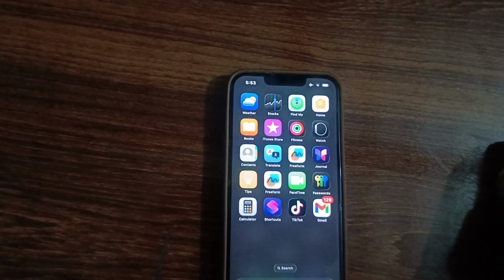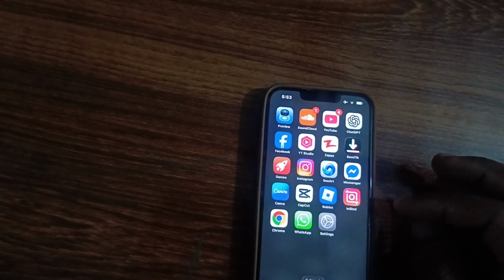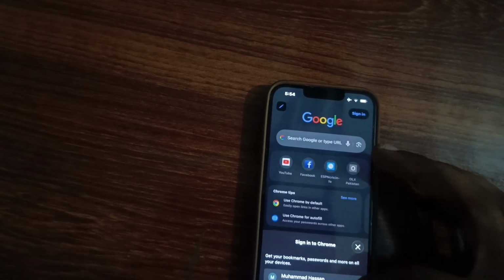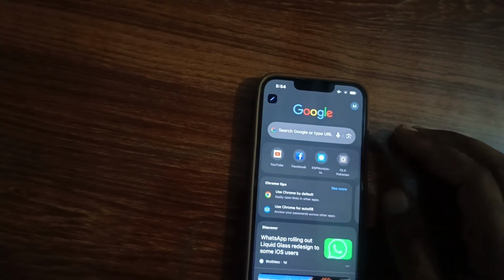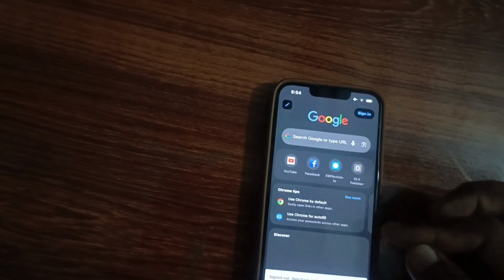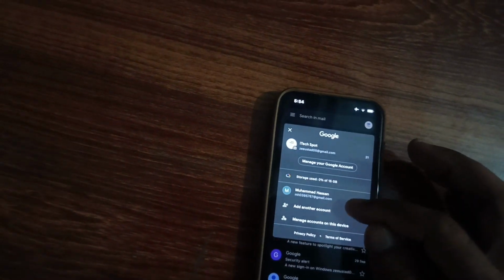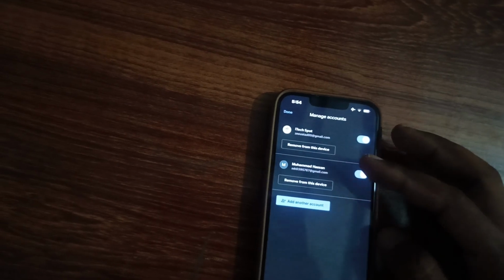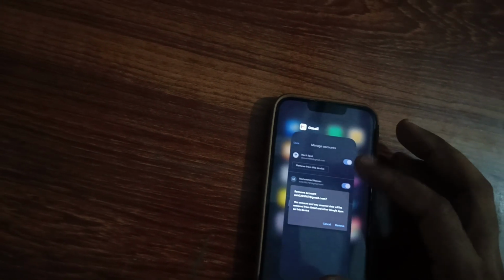How to Remove Gmail Account from Phone – Complete 2025 Tutorial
How to Remove a Gmail Account from Your Phone in 2025,

Easy Guide to Remove Gmail from Android or iPhone [2025],

Delete Gmail Account from Phone Without Factory Reset (2025),

Step-by-Step Tutorial to Remove Gmail from Your Mobile [2025],

2025: How to Log Out of Gmail Account on Any Phone,

Unlink Gmail from Your Smartphone – 2025 Instructions

Removing Gmail from Android and iPhone – Updated 2025

How to Remove Gmail Without Losing Your Data [2025]

Securely Delete Gmail Account from Any Device in 2025

Quick Way to Remove Gmail from Samsung, Xiaomi, OnePlus (2025)

2-Minute Trick to Remove Gmail from Your Phone [2025]

How to Remove Google Account Before Selling Phone (2025)

Stop Google Sync: Remove Gmail in 2025

Remove Gmail Account from Phone Without Password (2025)

Forgot Password? Remove Gmail from Locked Phone (2025)

How to Remove Gmail Without Factory Reset – 2025 Method

Delete Google Account from Old Phone Remotely [2025]

Sign Out of Gmail on Mobile Devices – Full 2025 Guide

2025: How to Remove Gmail from Secondary Phone

Remove Gmail from Shared Devices in 2025 – Quick & Safe

Gmail Stuck on Phone? Fix It with This 2025 Trick

Ultimate 2025 Guide to Gmail Removal from Phones

Remove Gmail from Android Settings – 2025 Edition

Don’t Reset Your Phone – Just Remove Gmail [2025]

How to Remove Gmail from iPhone Settings – 2025 Tutorial

Prevent Gmail Sync – Delete Google Account in 2025

2025 Gmail Removal for Privacy & Security

How to Remove Multiple Gmail Accounts from One Phone [2025]

Easily Remove Gmail When Changing Phones [2025]

Step-by-Step: Remove Gmail from Any Phone in 2025